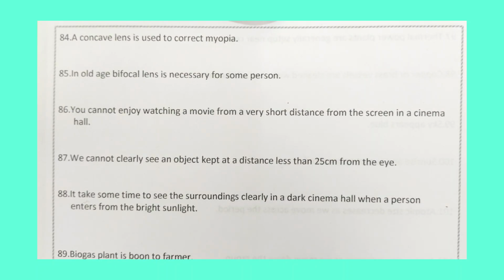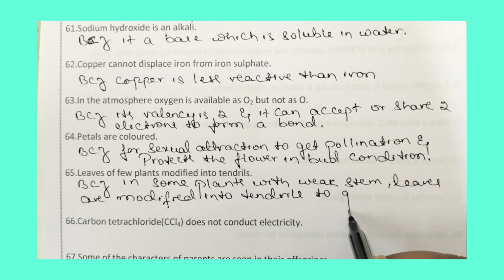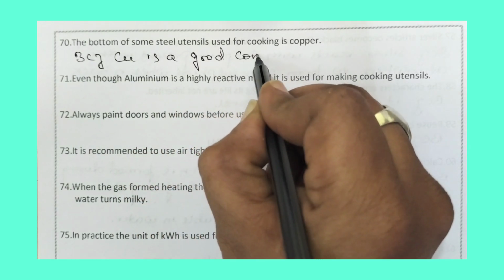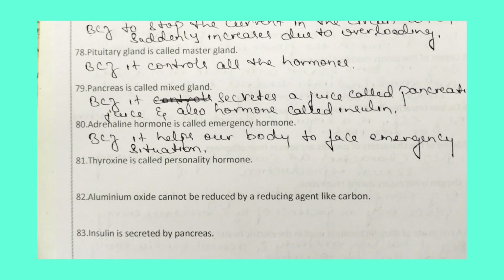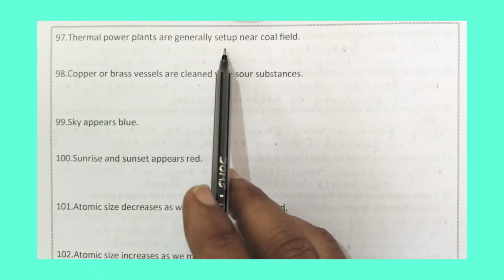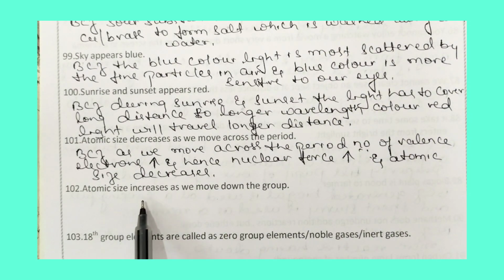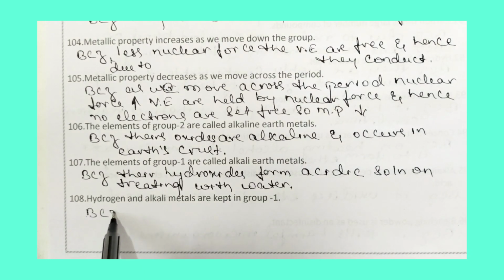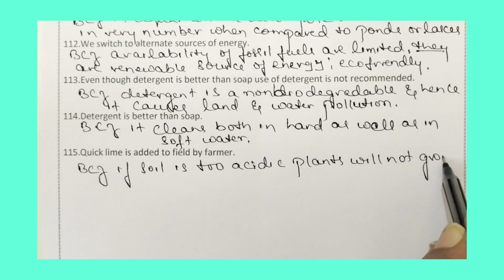CLASS 10 SCIENCE GIVE SCIENTIFIC REASONS FOR THE FOLLOWING FROM 57 TO 115 PART 2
This video is about class 10 science give scientific reasons for the following key answers from 57 to 115 part 2

Watch this video to get key answers of class 10 science give scientific reasons for the following key answers from 57 to 115 part 2